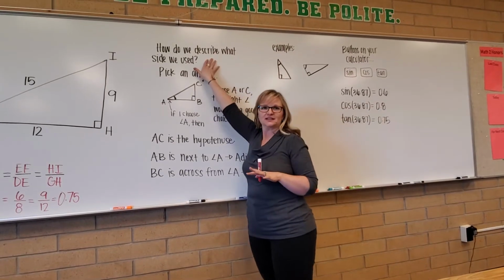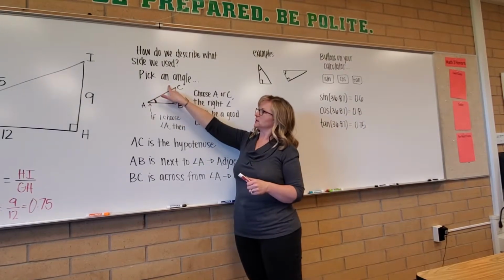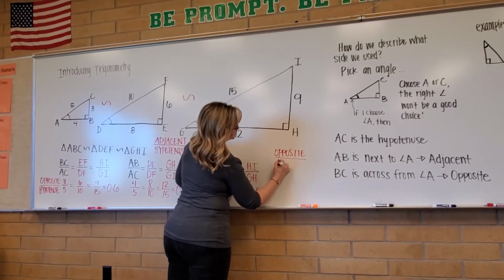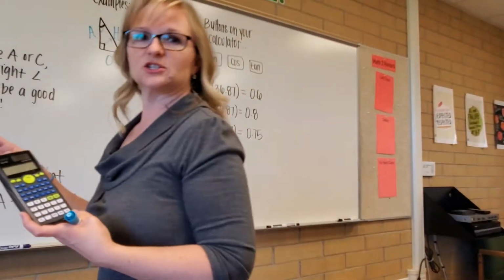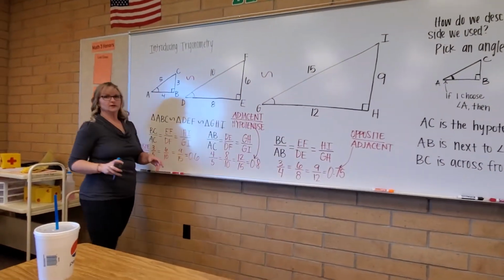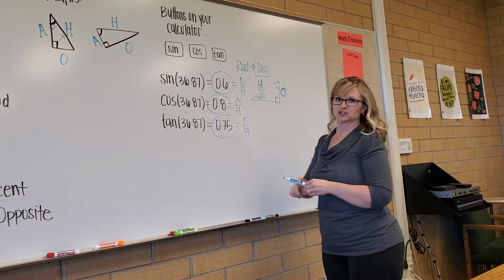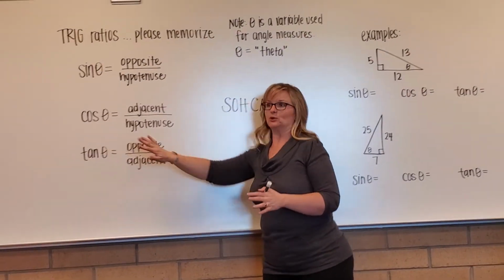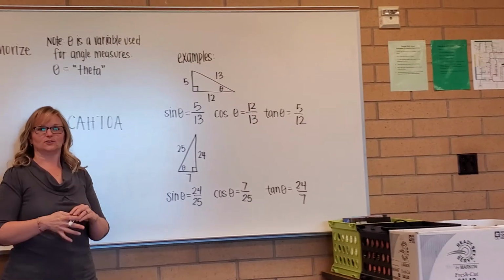Intro to Trig (part 2)